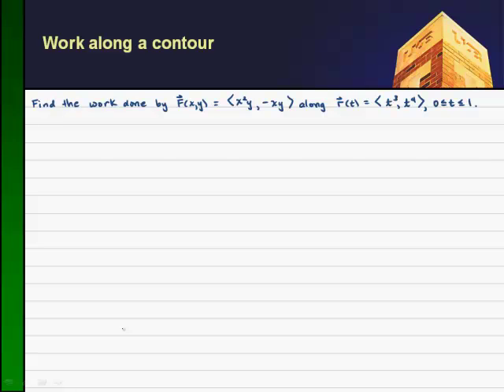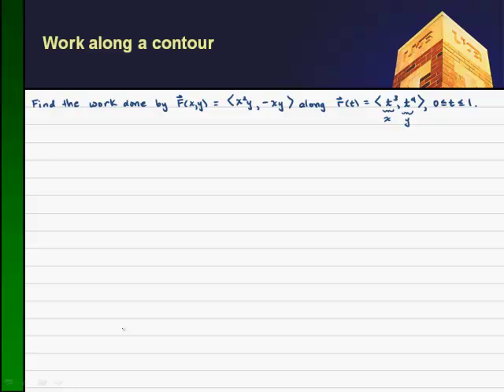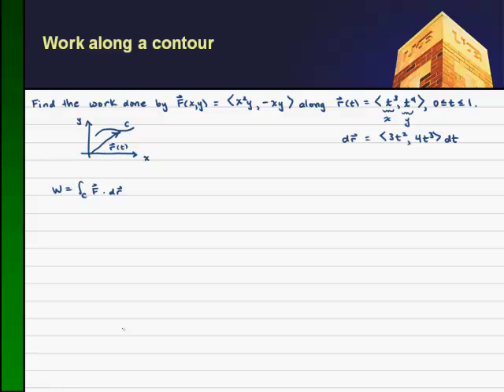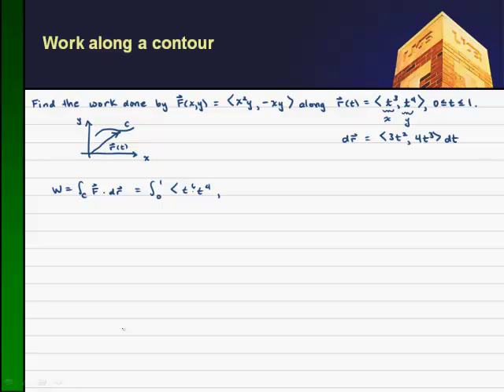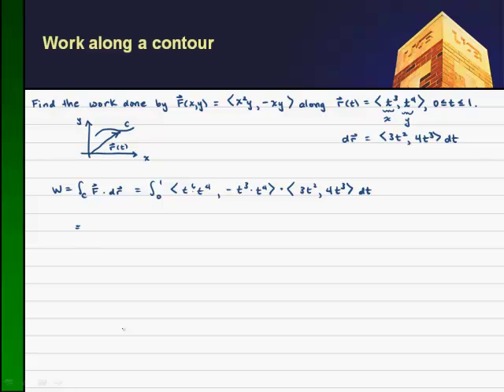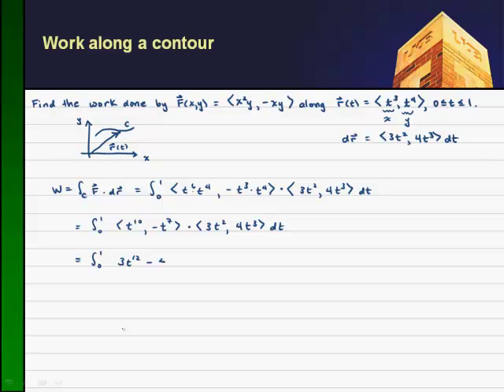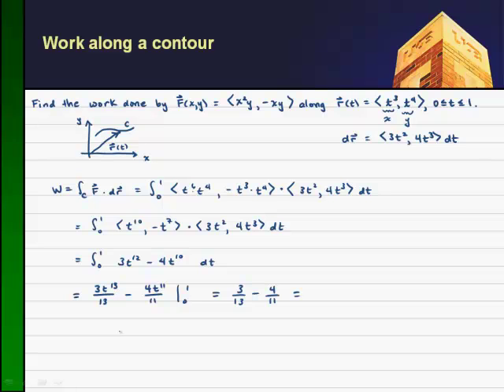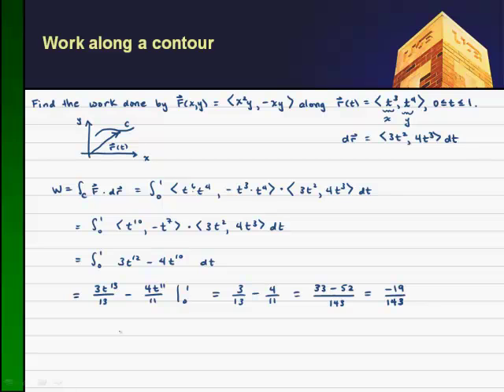Contour_Integral_02.mp4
Contour Integration